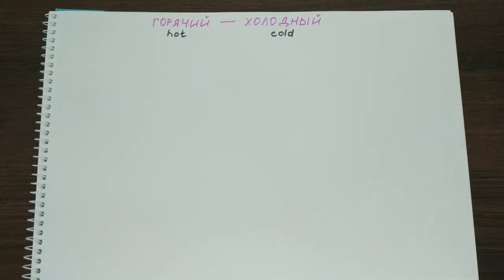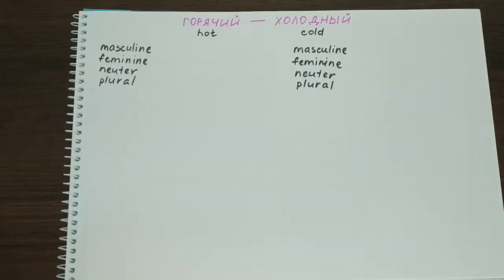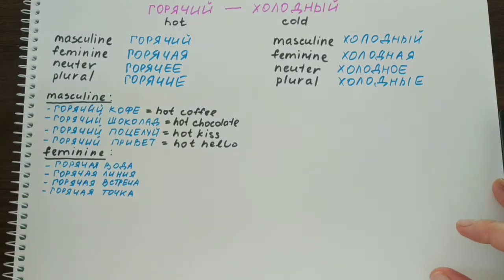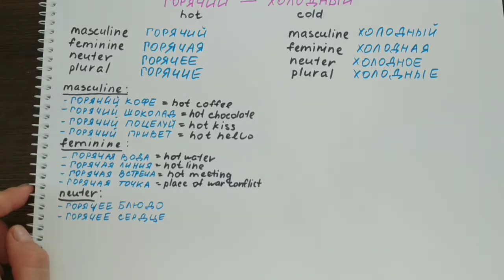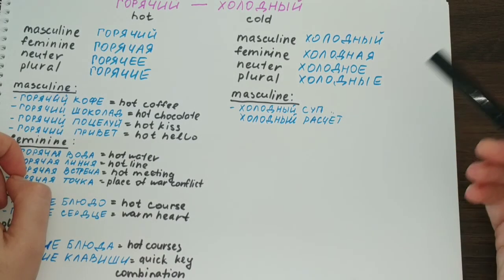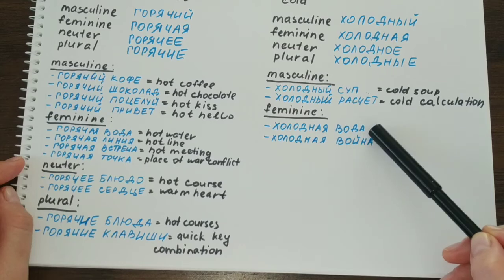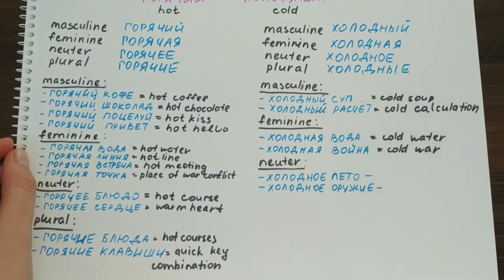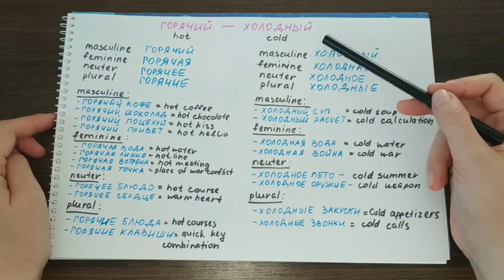ГОРЯЧИЙ & ХОЛОДНЫЙ / HOT & COLD / Russian Opposite Adjectives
In this video I encourage you to learn 2 very commonly used russian adjectives of the opposite meaning - "ГОРЯЧИЙ" ("Hot") and "ХОЛОДНЫЙ" ("Cold"). I'll give you all of the gender and plural forms of these adjectives, as well as some phrases they can be used in as examples.

Oksana :)